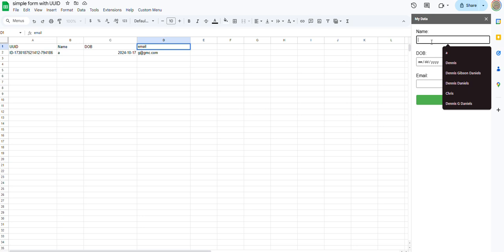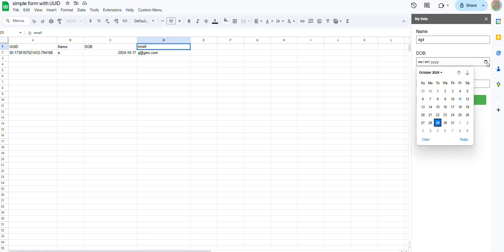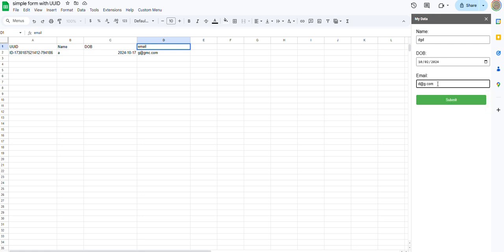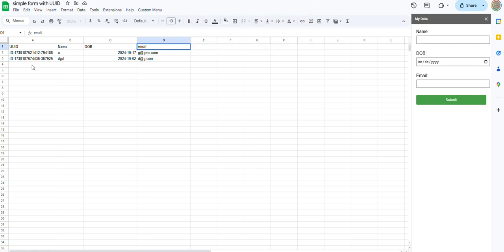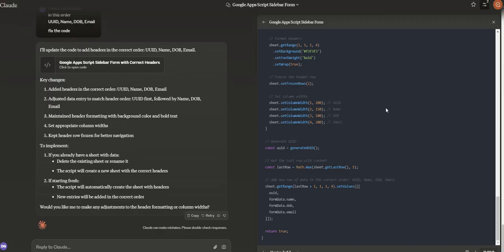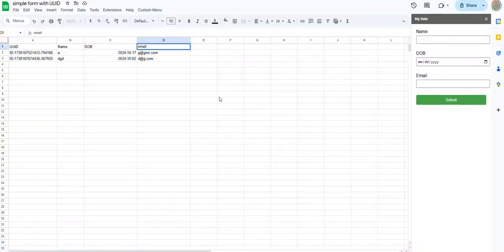simple google sheets script to create a sidebar and get user info. Code in desc. below.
I used Claude.AI to write the code